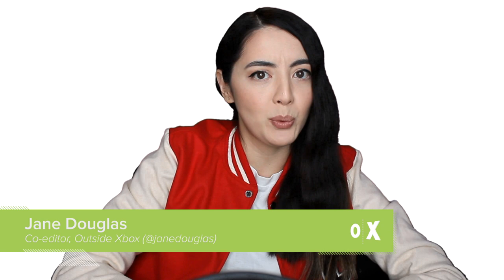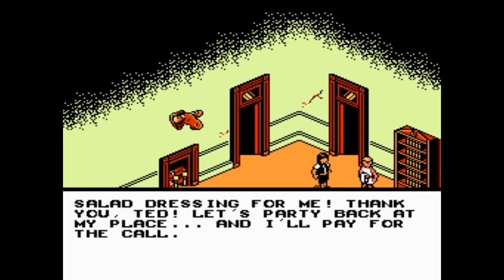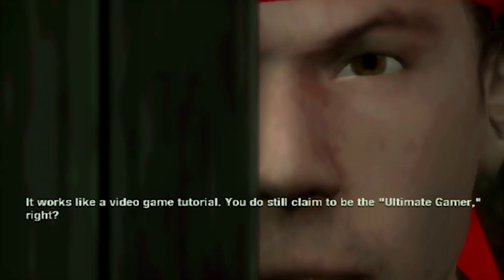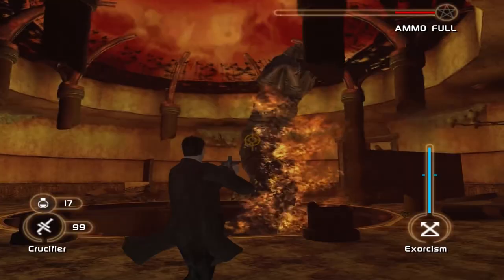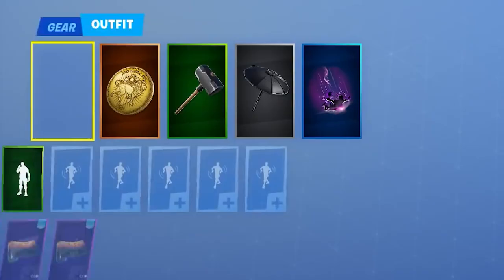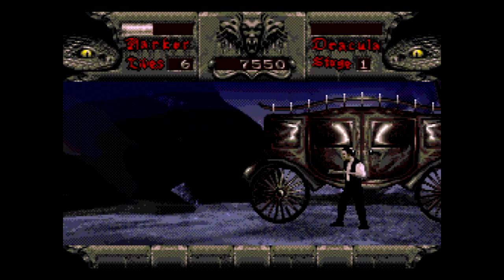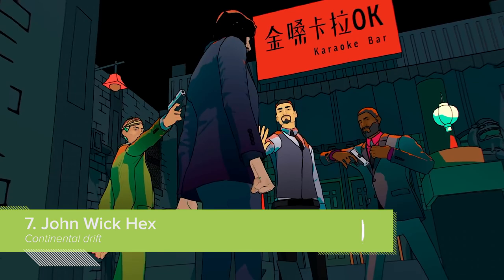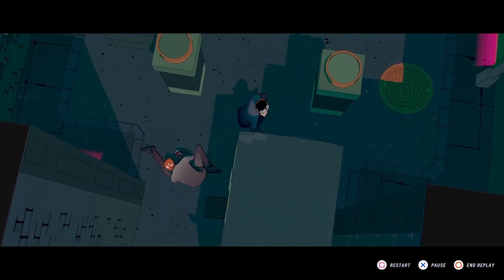7 Keanu Reeves Games to Play Until Cyberpunk 2077 is Here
Not long now until Cyberpunk 2077 is out and we're all immersed in the world of Night City, with Keanu Reeves living rent-free in our cyberbrains as digitally resurrected rockerboy Johnny Silverhand. Until then, we’ve turned to the stopgap solution of playing anything else we can find with him in it, from Payday 2 to Bram Stoker's Dracula on the Sega Genesis. Consider these seven games containing various quantities of Keanu to tide you over until Cyberpunk arrives at last.